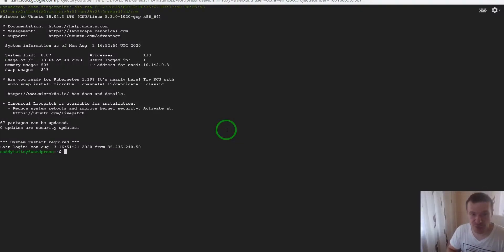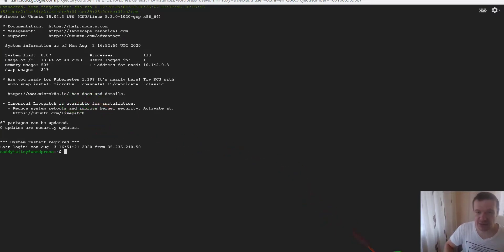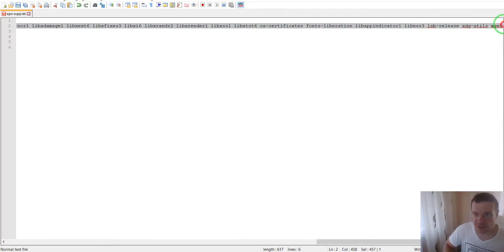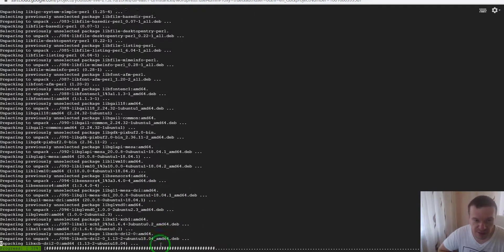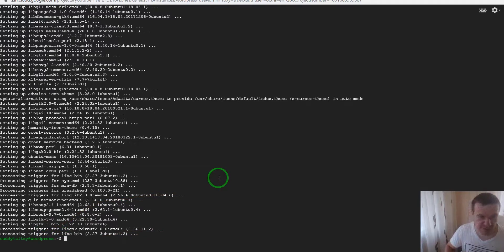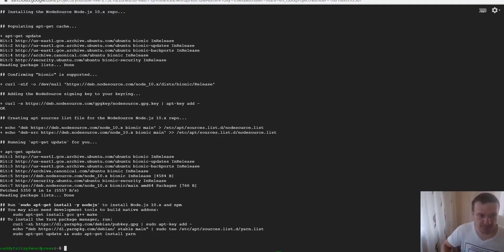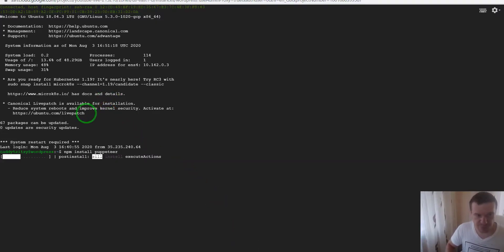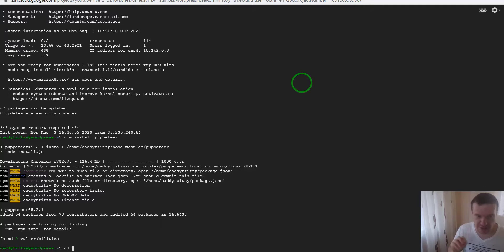How to install Node JS and Puppeteer on Linux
In this video I will show you how to install Node JS and Puppeteer on Linux

The commands I used to install puppeteer:
--- begin commands

sudo apt install -y gconf-service libasound2 libatk1.0-0 libc6 libcairo2 libcups2 libdbus-1-3 libexpat1 libfontconfig1 libgcc1 libgconf-2-4 libgdk-pixbuf2.0-0 libglib2.0-0 libgtk-3-0 libnspr4 libpango-1.0-0 libpangocairo-1.0-0 libstdc++6 libx11-6 libx11-xcb1 libxcb1 libxcomposite1 libxcursor1 libxdamage1 libxext6 libxfixes3 libxi6 libxrandr2 libxrender1 libxss1 libxtst6 ca-certificates fonts-liberation libappindicator1 libnss3 lsb-release xdg-utils wget

mkdir your-project

cd your-project

npm install puppeteer

--- end commands

Microphone: Samson Go Mic (Great quality, Budget price):

▶SOCIALS!

Szabi - CodeRevolution.